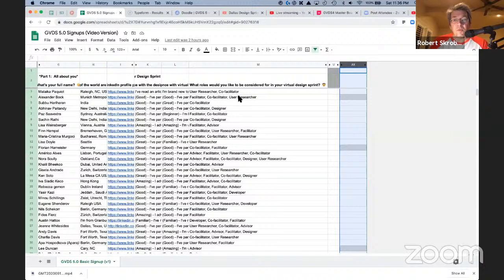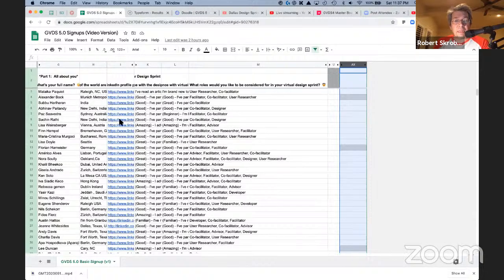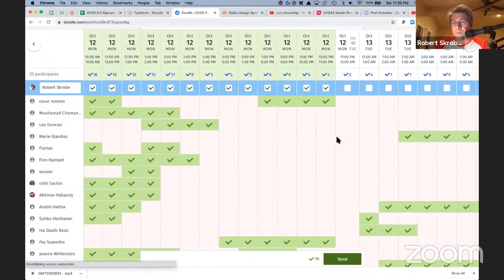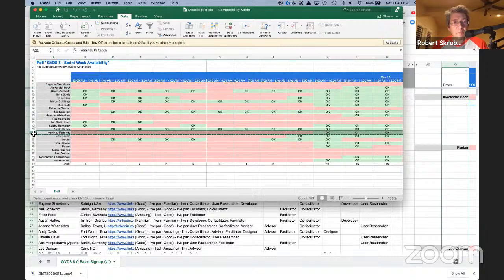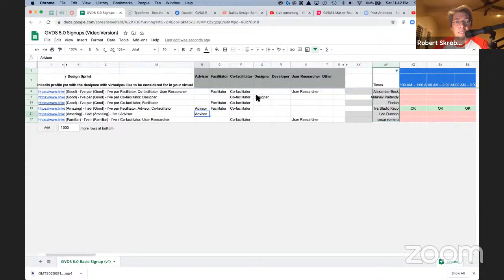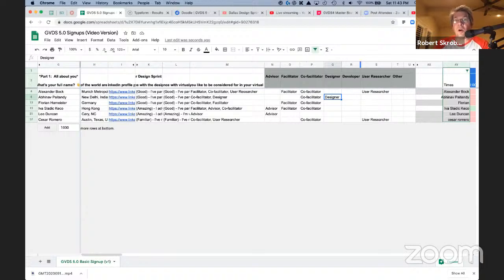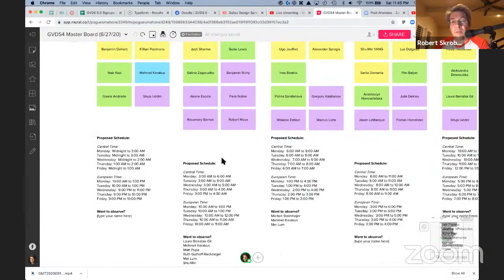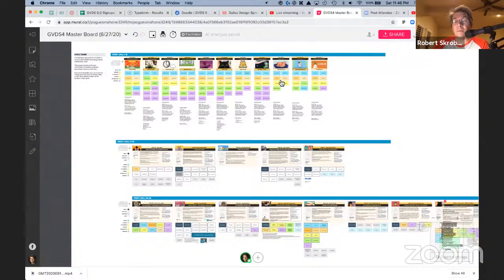GVDS Training Bonus #1 - How I arrange and propose GVDS teams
For every GVDS event, I go through a particular process for arranging and curating the virtual design sprint teams I'll propose to our participants. It's a bit of a manual process and takes some time, but it's well worth it.

In this bonus video, I'll do a walkthrough of how teams are initial created. We'll start with the registration data, and end up with an example of a proposed team.